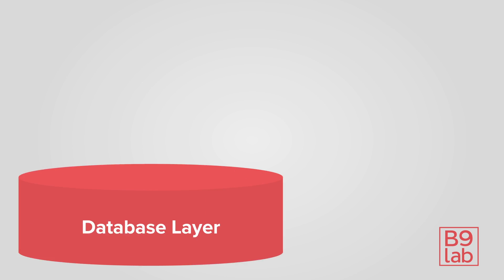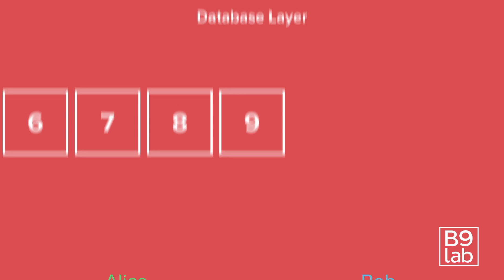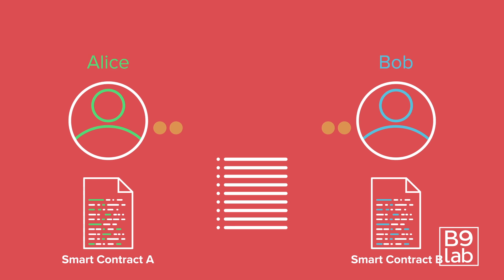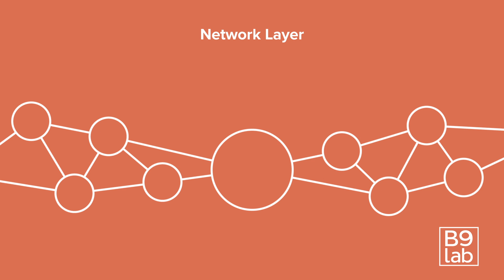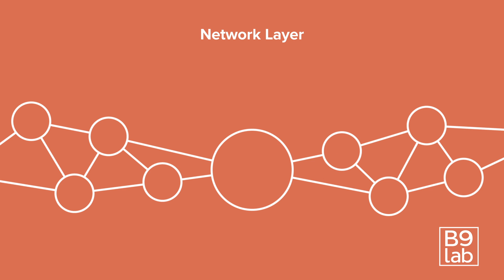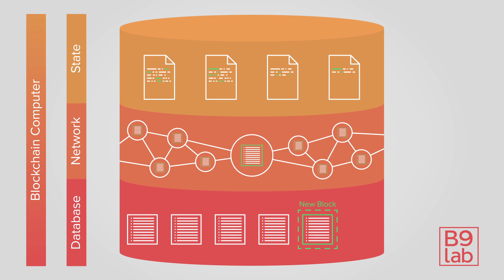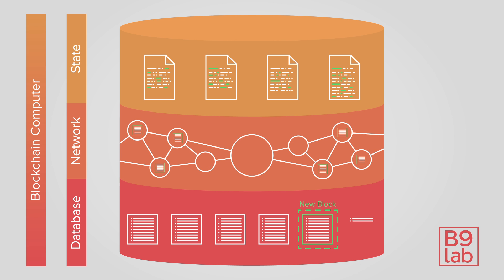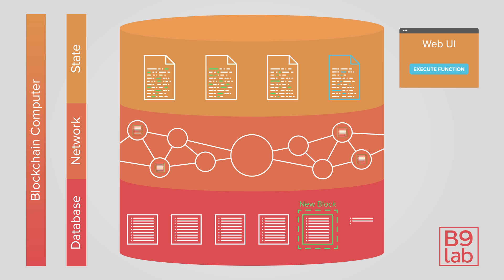How Does Blockchain Actually Work?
This video is part of our online blockchain academy.

This video covers the whole stack of how most blockchain protocols work.

It answers questions like:

*How is data encoded in transactions and added to a block?
*How are blocks and transactions spread through a network?
And how does that enable smart contracts?